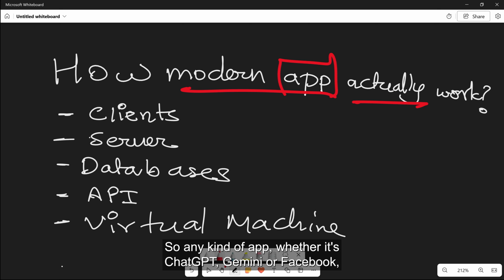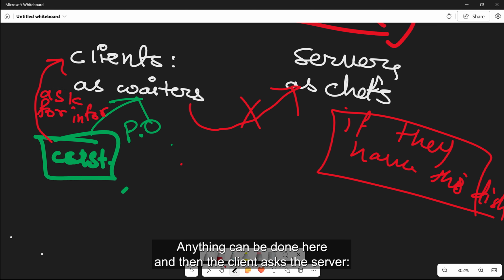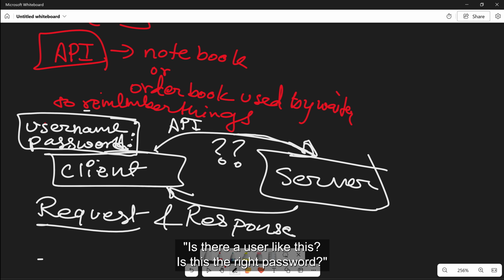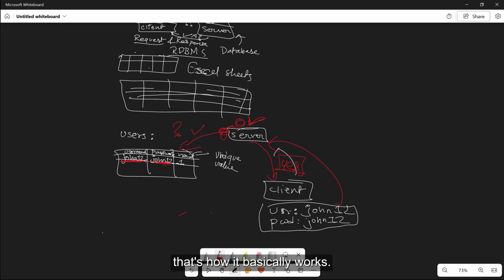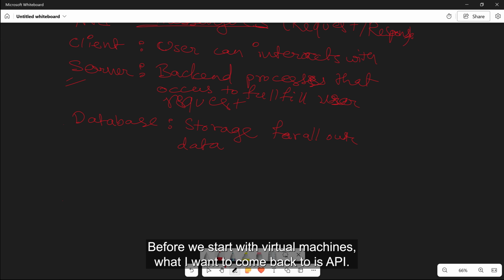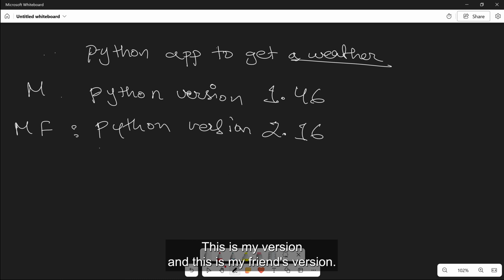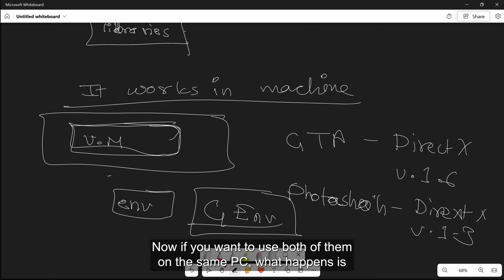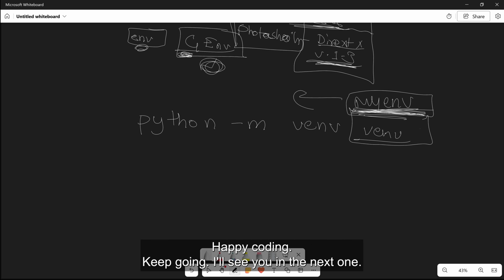How Apps Actually Work Behind the Scenes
Ever wondered what actually happens when you open Instagram, log into Facebook, or send a message on WhatsApp? In this video, we break down the high-level architecture of modern apps — covering everything you need to know as a beginner: clients, servers, APIs, databases, HTTP methods, JSON, and virtual environments.

No fluff. No jargon. Just clear, simple explanations with real-world examples like restaurants, login flows, and GTA vs Photoshop.

Befor the end of this video you'll understand:

✅ What clients and servers are and how they communicate
✅ What an API is and how request/response works
✅ What HTTP methods are (GET, POST, PUT, DELETE)
✅ What JSON is and why servers use it
✅ What a database is and how RDBMS/SQL works
✅ What a virtual machine is and why developers use them
✅ What Python virtual environments (venv) are and why you need them

This is the architecture behind EVERY app you've ever used. Understanding this is the foundation before you write a single line of backend code.

📚 RESOURCES — DEEP DIVE INTO EVERY TOPIC

CLIENT & SERVER

APIs

HTTPs METHODS (GET, POST, PUT, DELETE)

 JSON

DATABASES & RDBMS / SQL

VIRTUAL MACHINES

PYTHON VIRTUAL ENVIRONMENTS (venv)

TIMESTAMPS

0:00 – Intro
0:14 – What are Clients?
0:53 – What are Servers?
1:01 – The Restaurant Analogy
2:18 – What is JSON?
2:21 – What is an API?
2:47 – Request & Response
3:08 – What are Databases?
3:20 – What is RDBMS?
4:00 – Login Flow Explained
4:51 – High Level Recap
5:10 – Back to APIs: HTTP Protocol
6:09 – HTTP Methods (GET, POST, PUT, DELETE)
6:50 – What are Virtual Machines?
7:57 – Python Virtual Environments (venv)
10:00 – Wrap Up